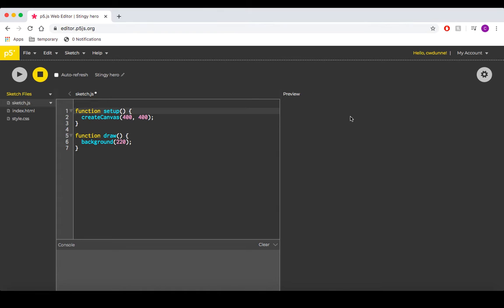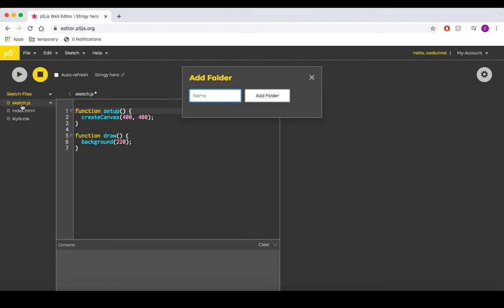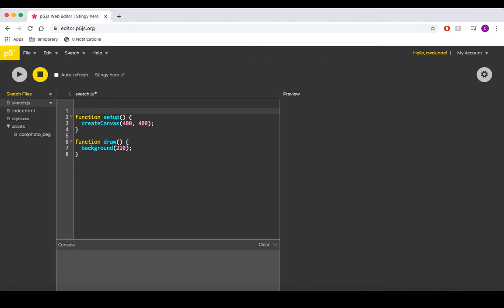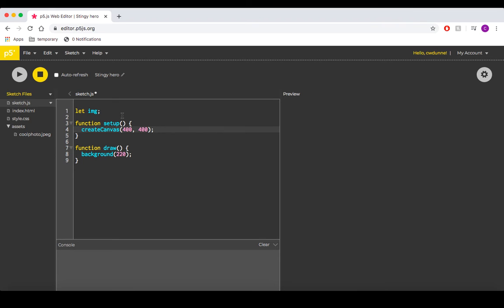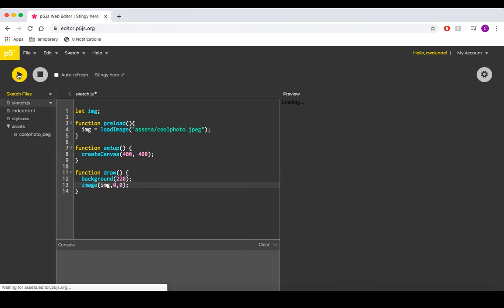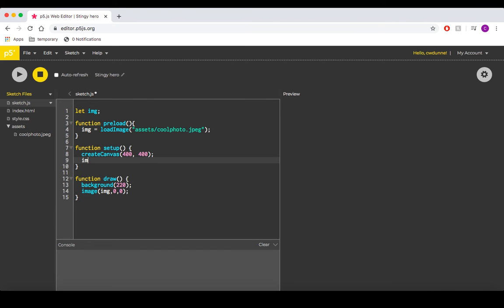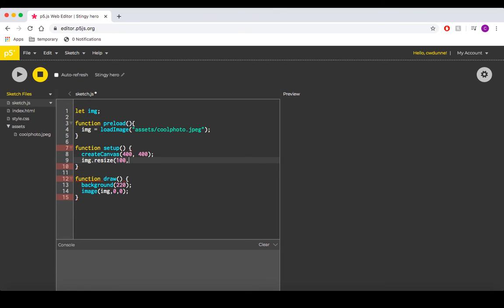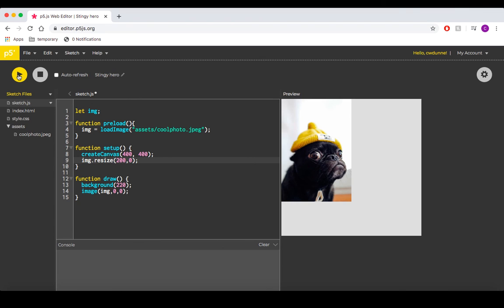p5images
Briefly teaching about how to include an asset such as an image